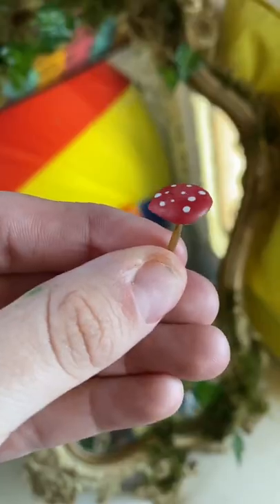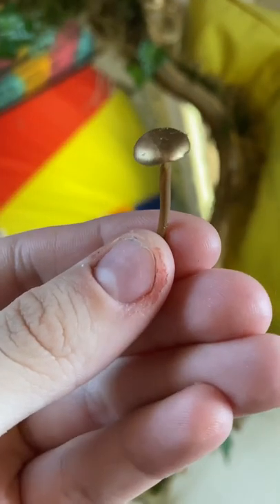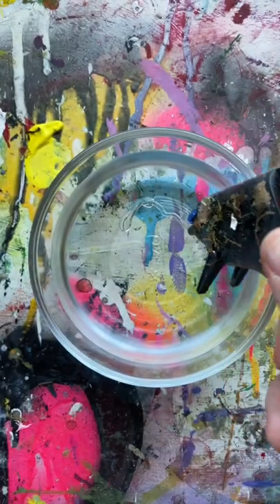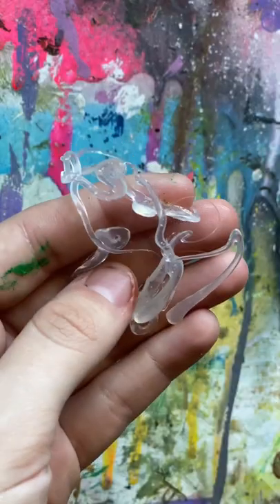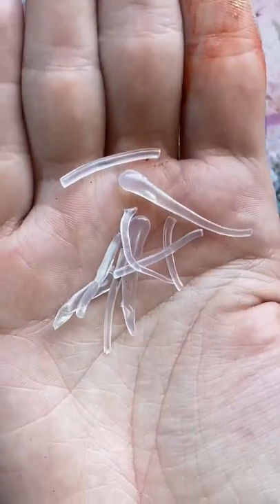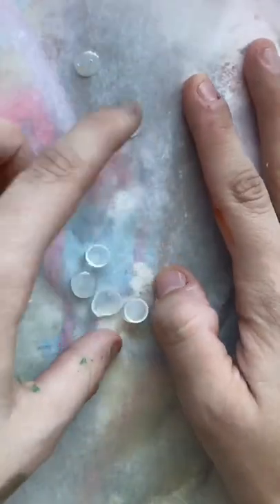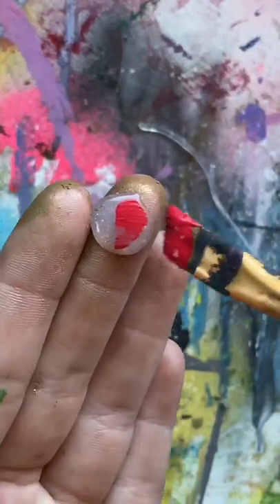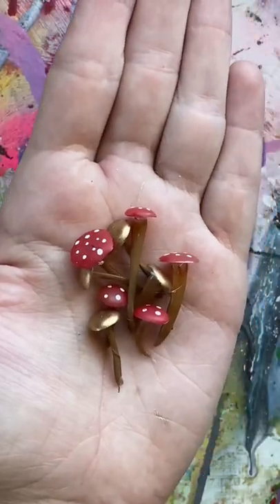FREE tiny mushrooms🍄